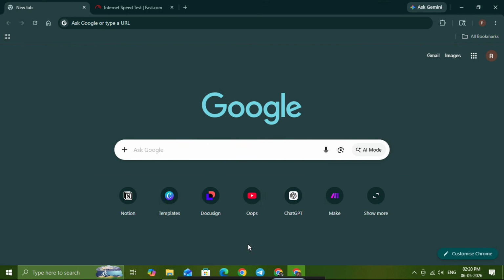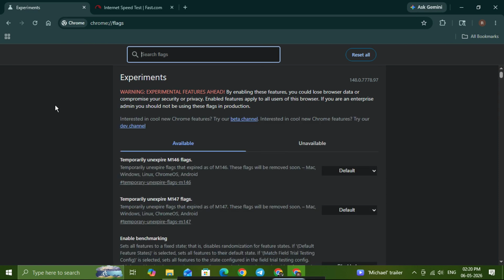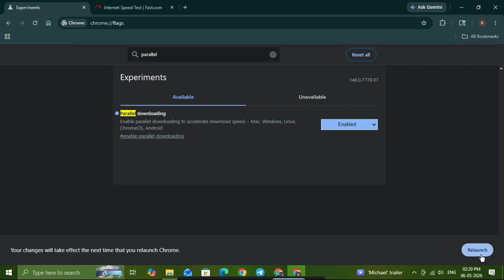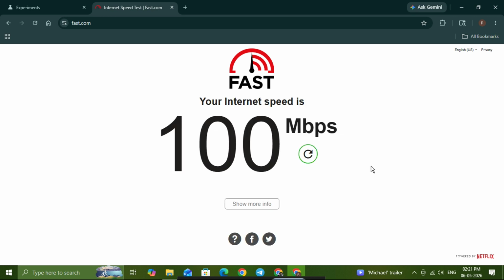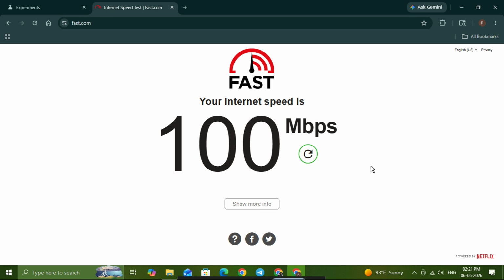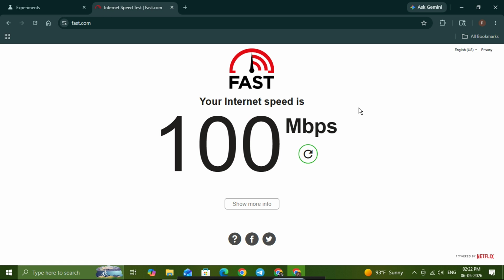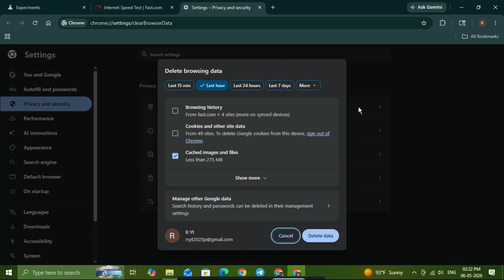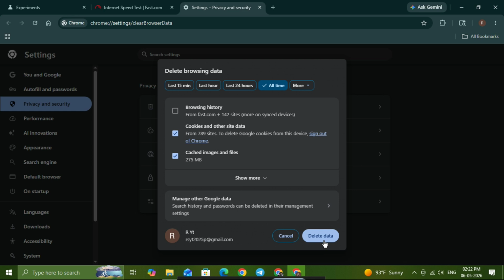How To Speed Up Download Speed In Chrome (Quick Fix Guide)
Learn how to speed up download speed in Chrome using parallel downloading, better internet connection tips, and a simple cache cleanup.
This quick tutorial shows the best settings and fixes to make Chrome downloads faster.

🕚Timestamps:
0:00 Introduction
0:18 Enable Parallel Downloading In Chrome
1:21 Improve Your Internet Connection
2:07 Clear Chrome Cache
2:52 Final Tips And Outro

✍️What You'll Learn In This Video:
• How To Enable Parallel Downloading In Chrome
• How To Improve Chrome Download Speed With Better Internet Tips
• How To Clear Chrome Cache To Fix Slow Downloads
• How To Remove Browser Data That May Be Slowing Chrome
• How To Use Simple Fixes To Make Downloads Faster

💡Pro Tips:
• Use Ethernet For The Most Stable Download Speeds
• Restart Your Router If Downloads Feel Slow Or Stuck
• Pause Other Heavy Internet Activity While Downloading
• Clear Cache Regularly To Keep Chrome Running Smoothly
• Restart Chrome After Changing Flags To Apply The Setting Properly